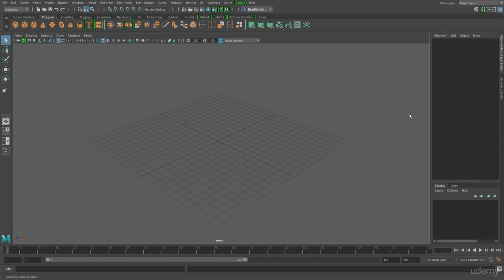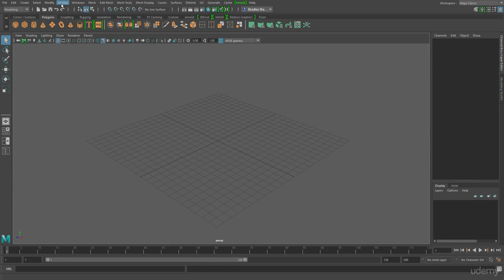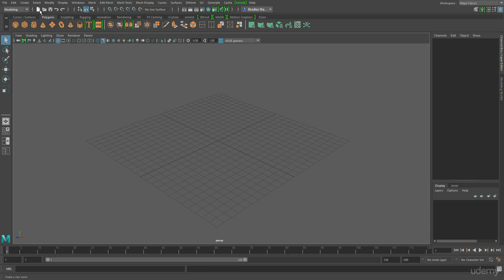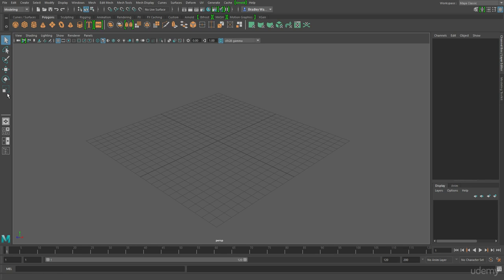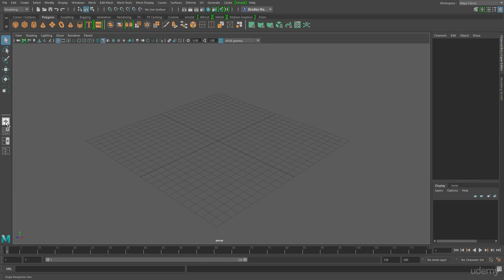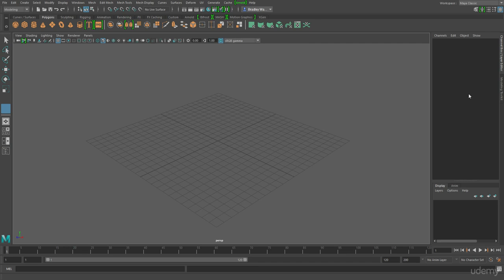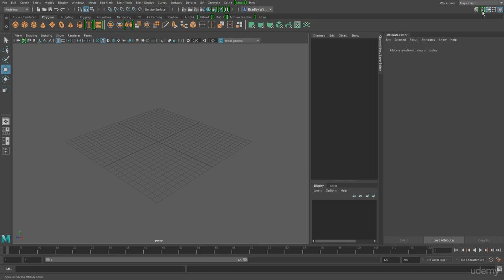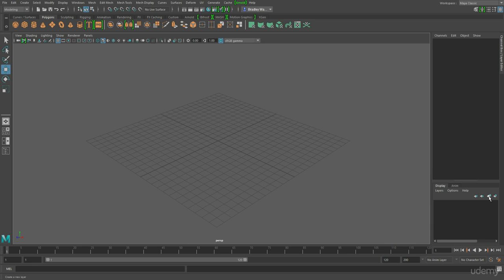3d Modeling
User interface in Autodesk Maya